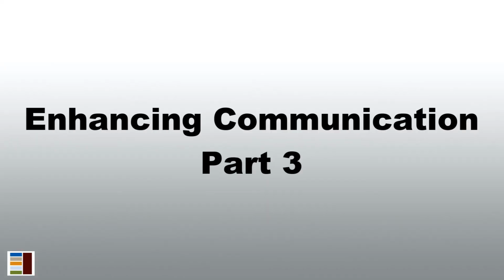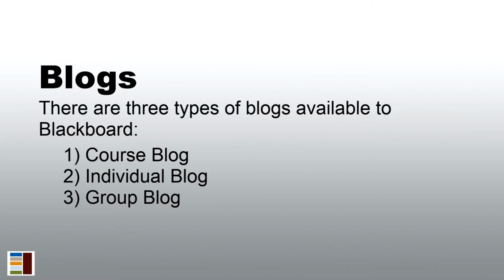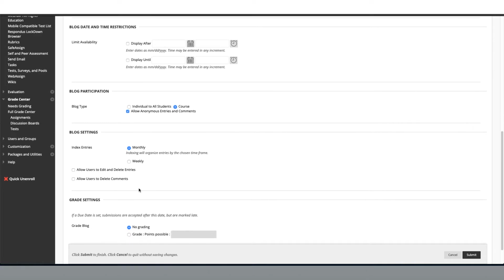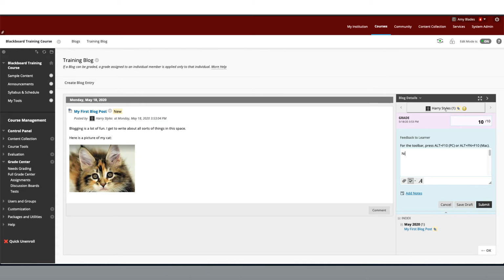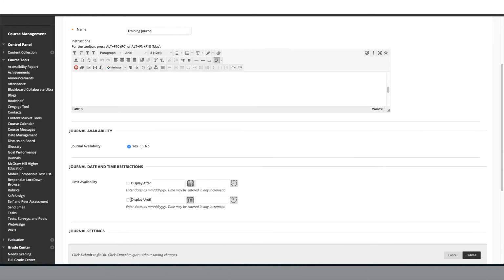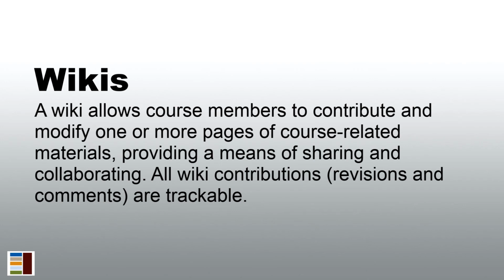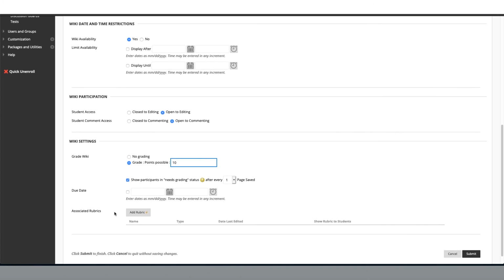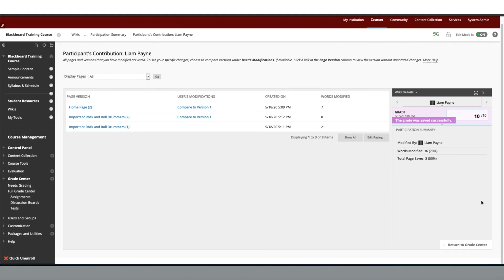Enhancing Communication (Green Belt Level) - Part 3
Part 3 of the Enhancing Communication series, and the sixth video in the Green Belt level training of the Blackboard Black Belt training series.